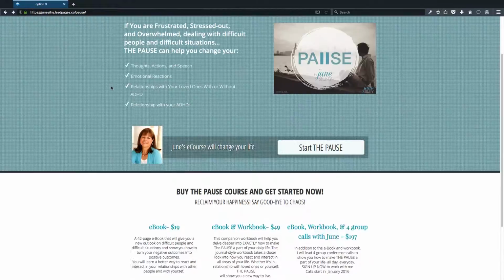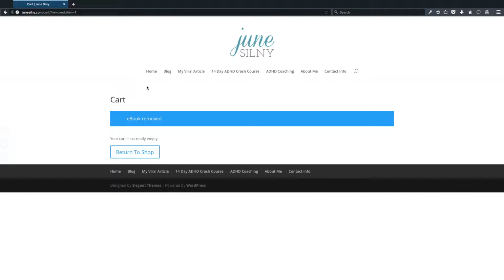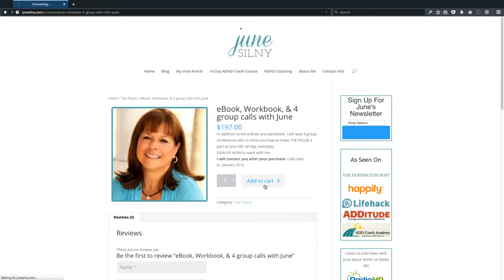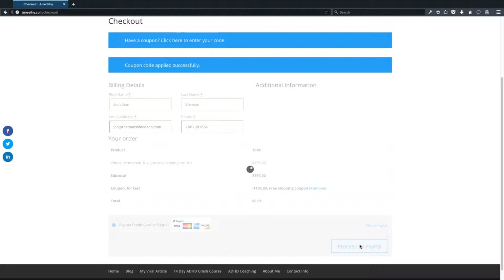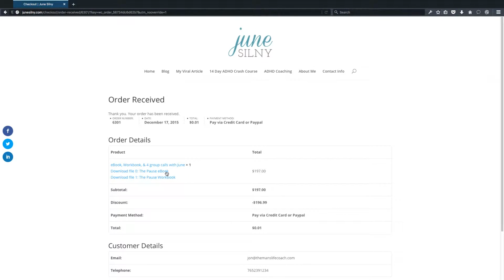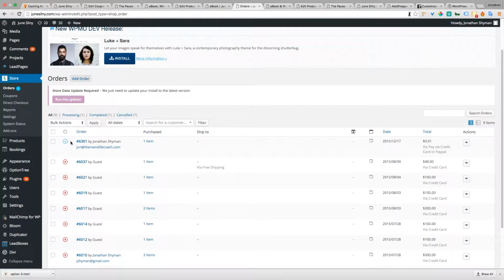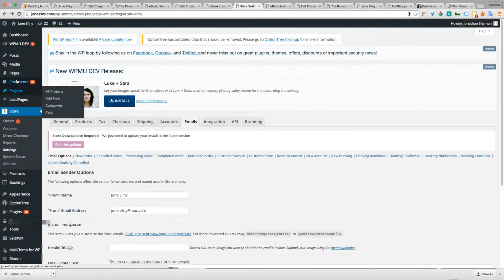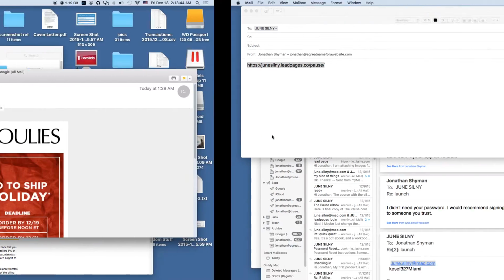For June e commerce